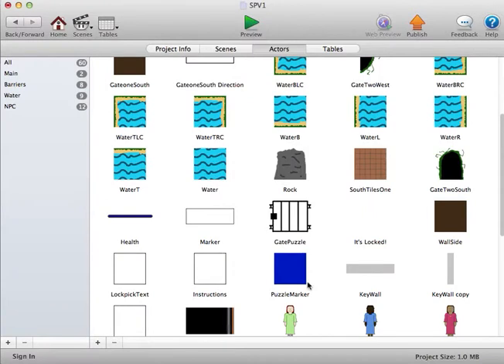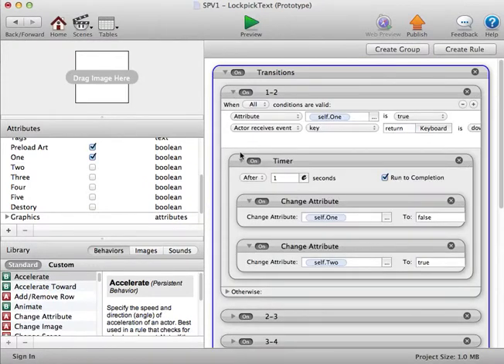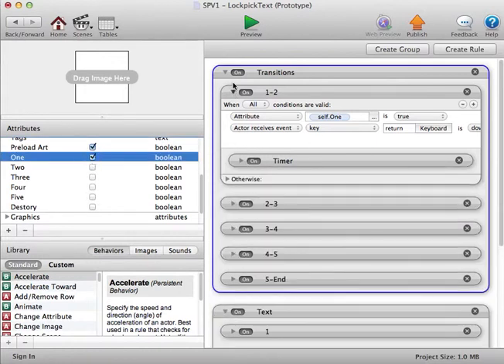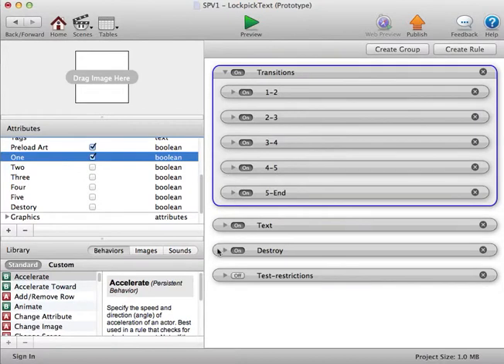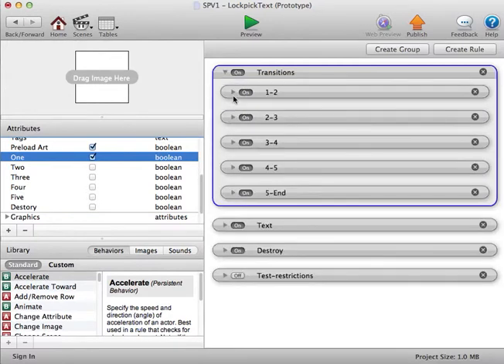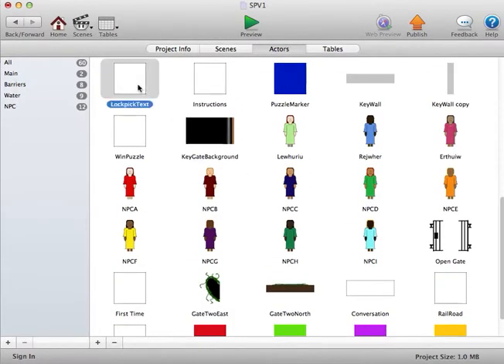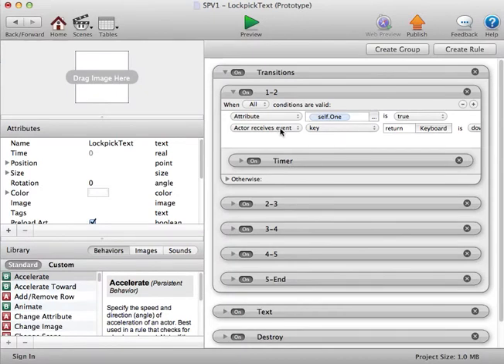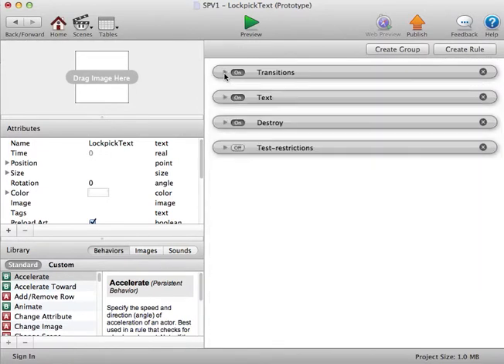Minigame Old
For my senior project. Made with GameSalad.
OUTDATED.